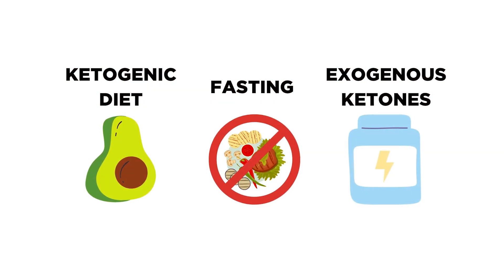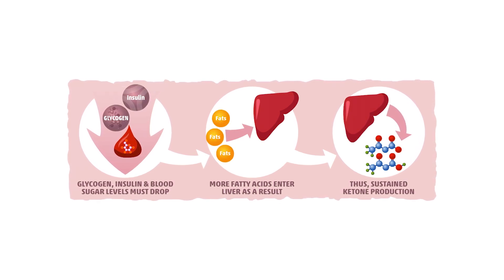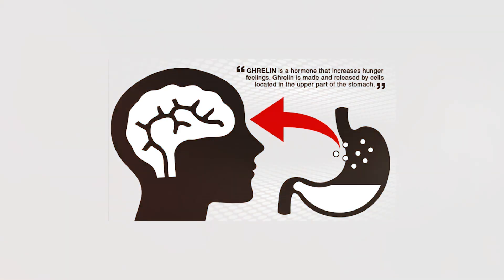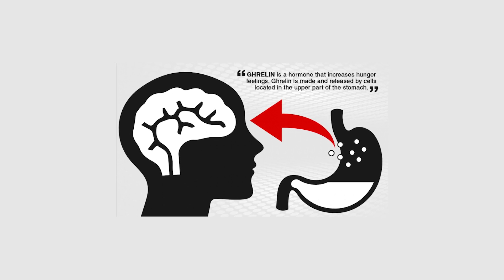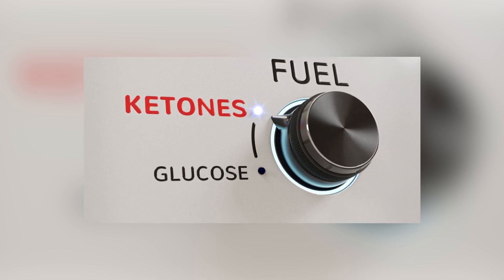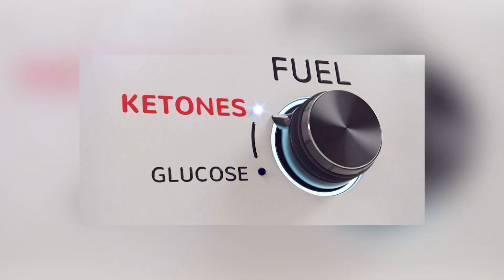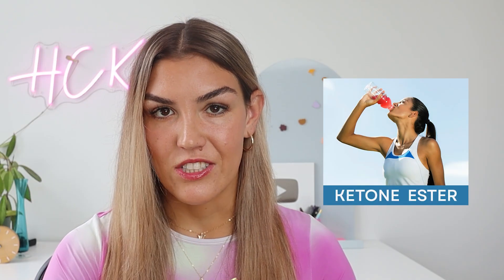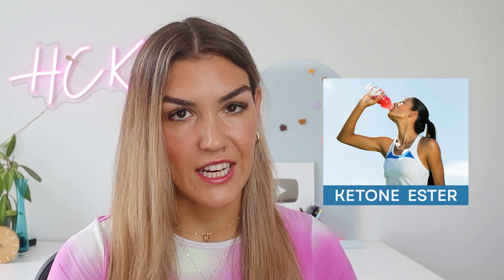Exogenous Ketones on Keto vs. Non-Keto Diets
Let’s get into the science behind exogenous ketones, exploring their effectiveness and potential benefits on a keto and non-keto diet. Can you take ketones with carbohydrates?

Health Coach Kait (BSc Nutrition & Exercise) is a certified health and nutrition coach specialising in blood sugar control and insulin resistance. Learn more about health topics including lowering blood sugar, lowering A1c, reversing insulin resistance, weight loss, abdominal fat loss, lowering blood pressure, reversing PCOS and more. Getting healthy does not have to be difficult. Small changes, big results - reverse insulin resistance with Health Coach Kait!

0:00 Intro
0:17 What are exogenous ketones?
1:10 Exogenous ketones on keto
2:42 Exogenous ketones without keto
4:26 Forms of ketones - which to choose?